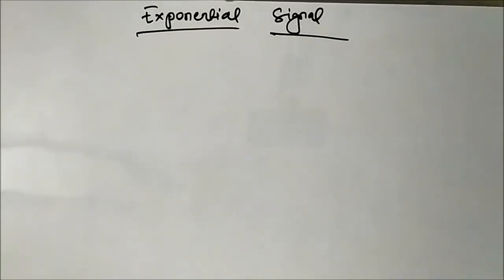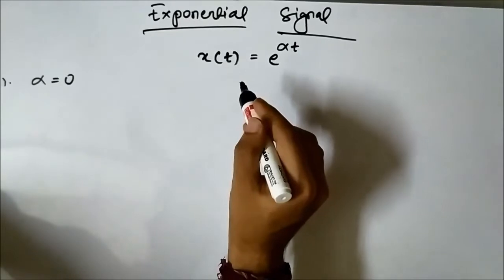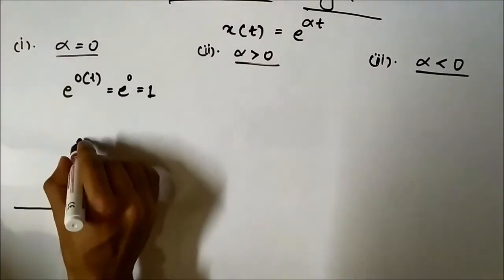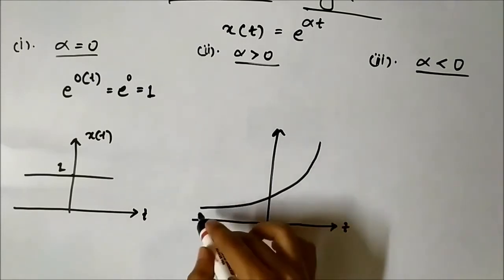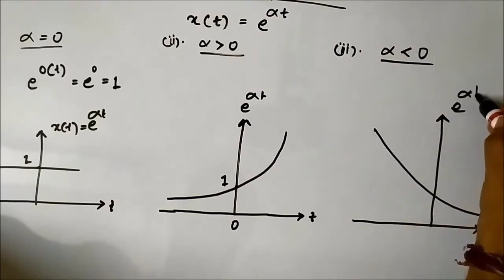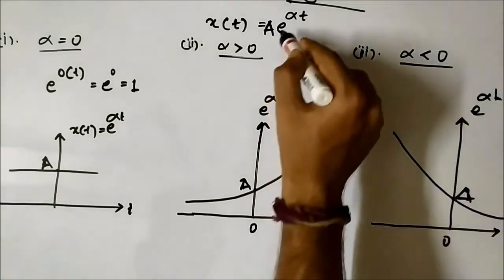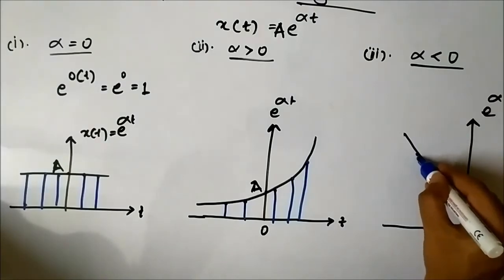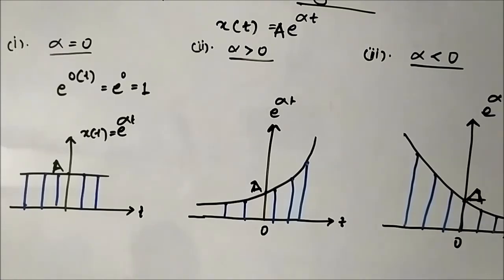Elementary Signals | Exponential Signal | Basic Concepts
This video discusses some basic concepts related to exponential signal.